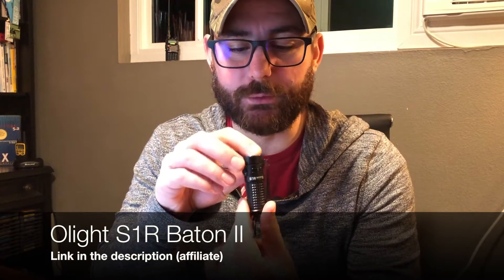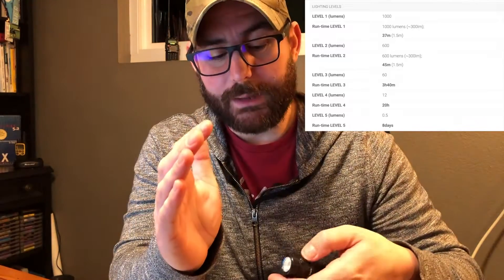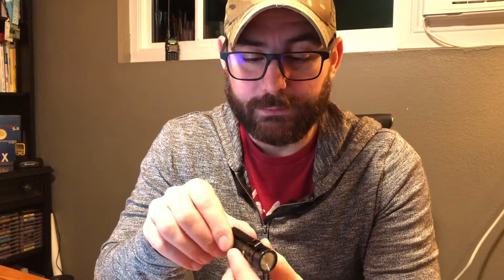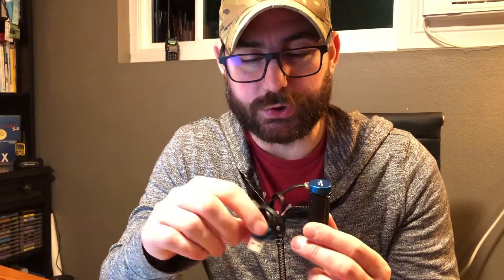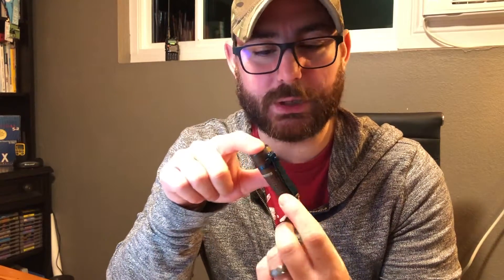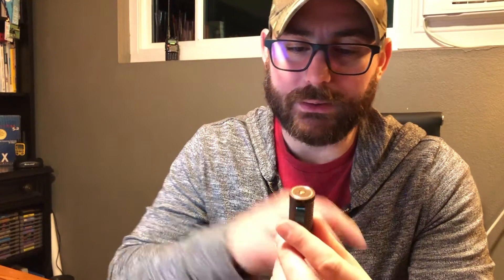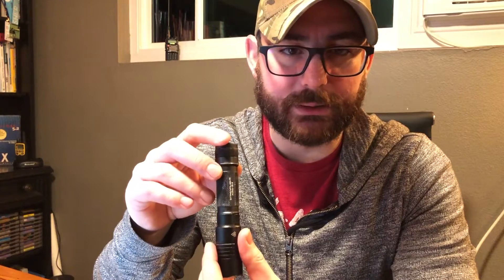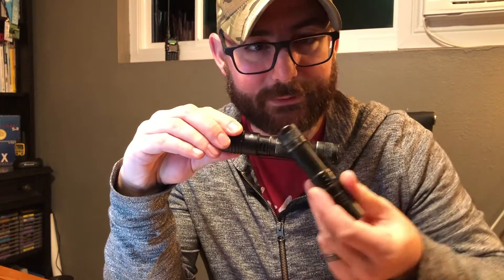EDC Flashlights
Yes, I am a flashlight geek. I even wear one to bed. Here's an overview of my favorite every day carry flashlights.

If you're new to the channel, welcome! I'm "The Tech Prepper" and I try to produce a daily video on all topics related to preparedness. Thanks for supporting the channel! "Be strong, be safe and be prepared." -- The Tech Prepper

1. Olight S1R Baton II
2. Streamlight 88083 ProTac 2L-X USB
3. Streamlight 88061 ProTac 1L-1AA Dual Fuel Professional Tactical Light - 350 Lumens

Also, I suggest that you check out They occasionally have flash sales with deep discounts. The have a news letter sign-up so that you can be notified.

Episode: #11